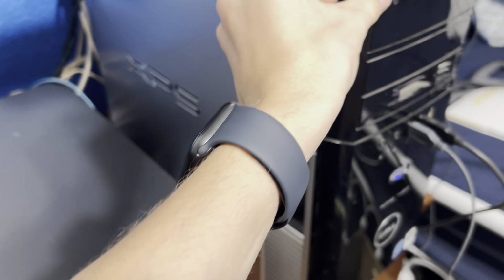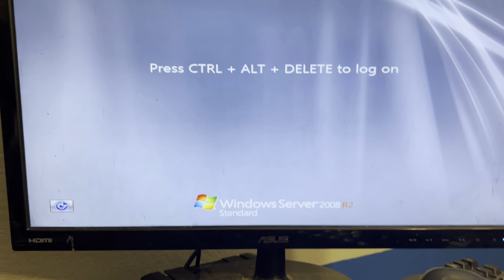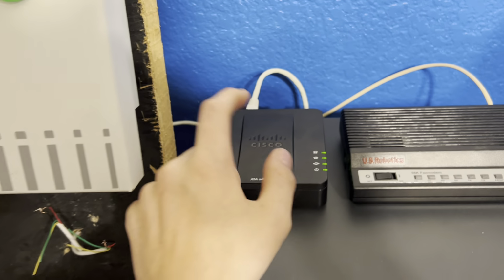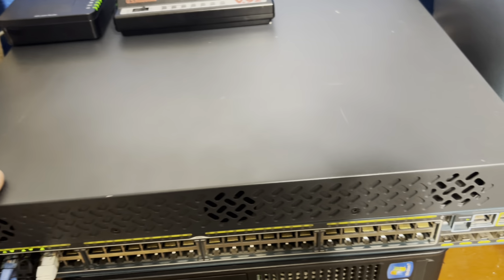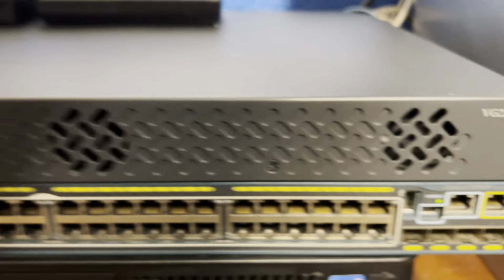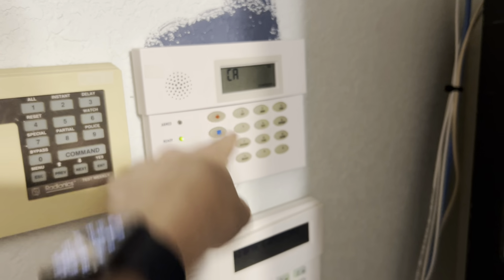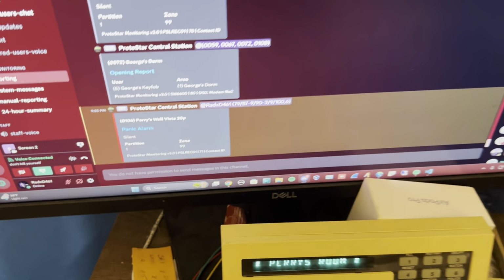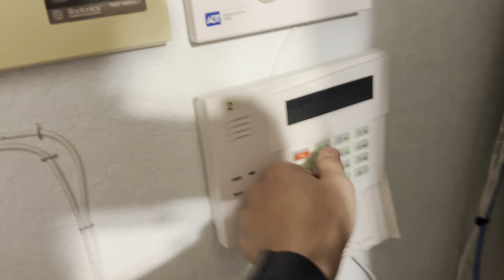Updated Phone And Networking System